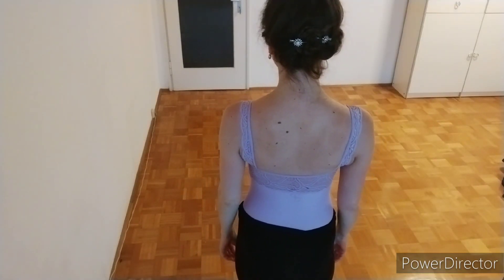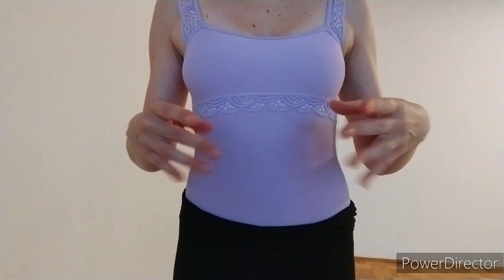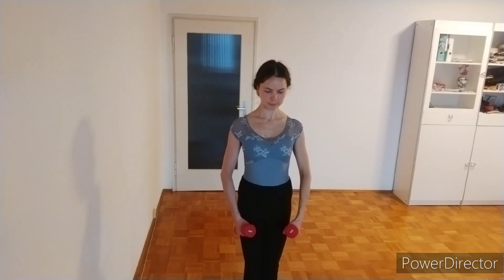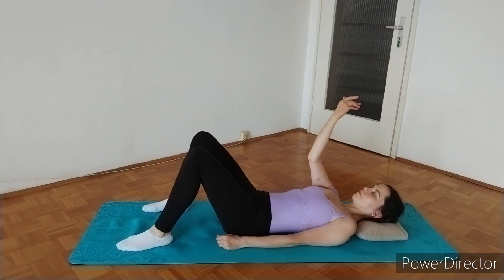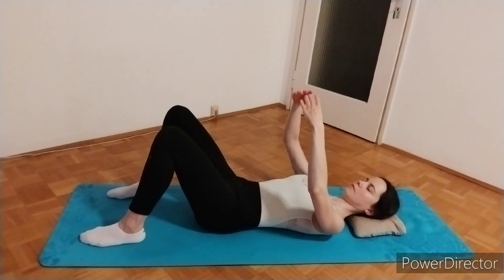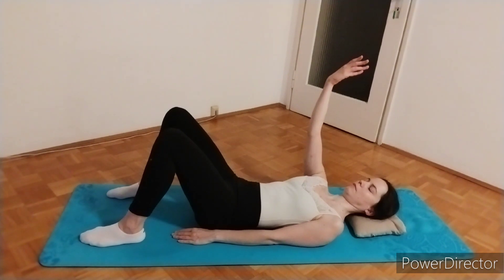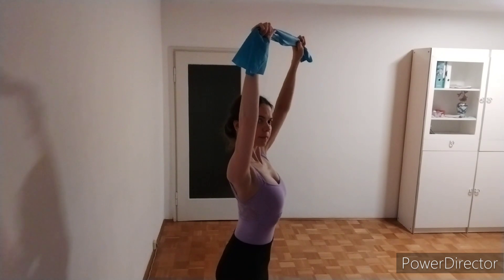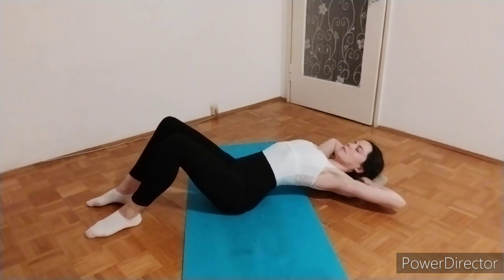Port de bras - Tips & Exercises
Get some tips and ideas to improve your arm movements in ballet.